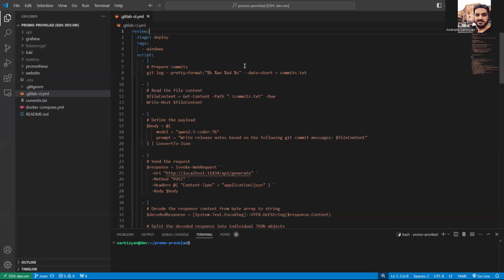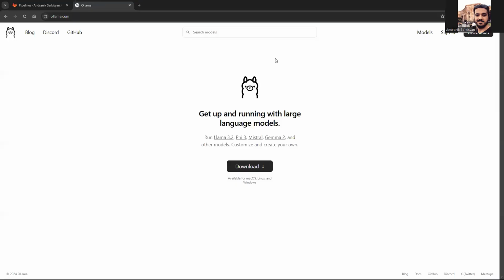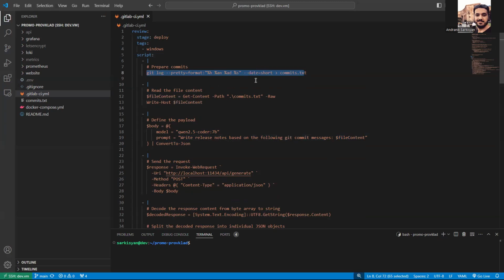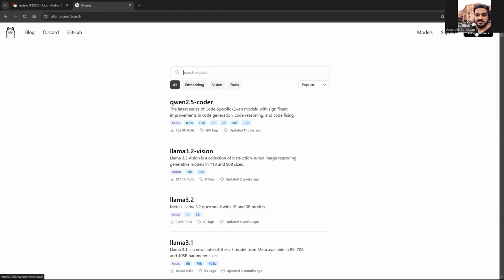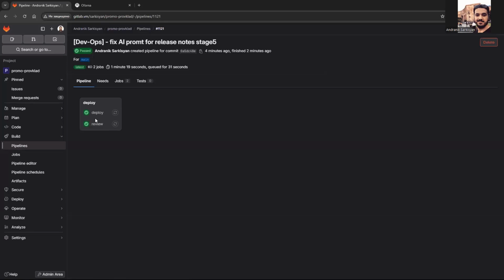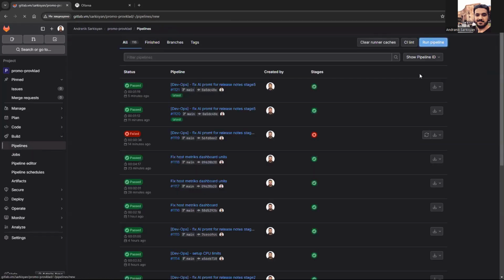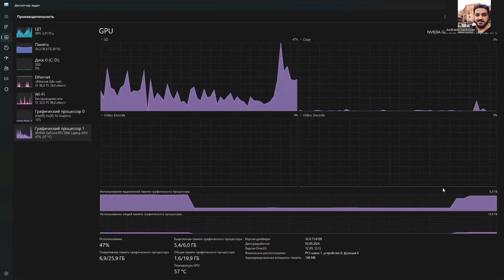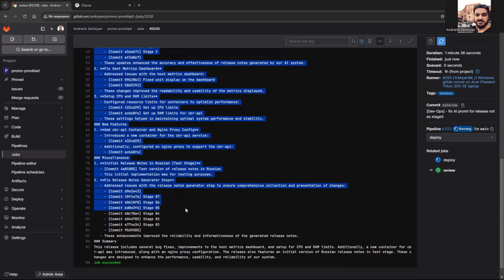Boost Your GitLab Workflow: Automatic Release Notes Using AI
Tired of manually creating release notes?

In this video, I’ll show you how to automate the entire process using the power of the Ollama API.
Learn step-by-step how to integrate Ollama API into your GitLab workflow,
generate concise and professional release notes, and save hours of manual work.
Whether you're a DevOps engineer, software developer,
or just looking to streamline your CI/CD process, this tutorial has you covered.